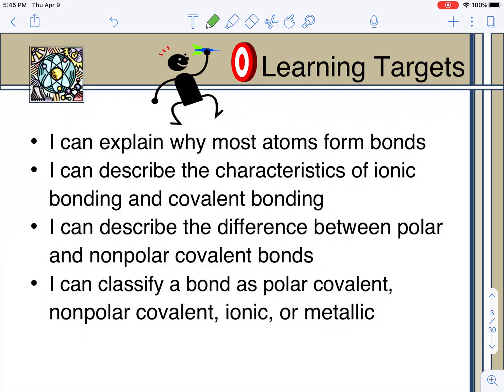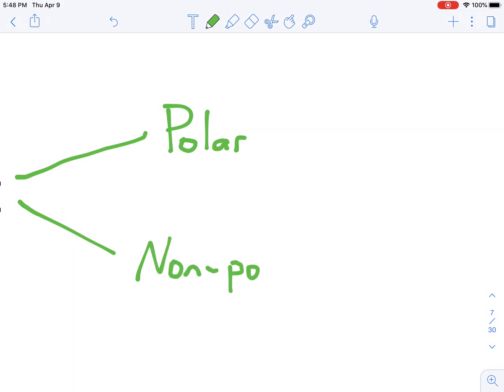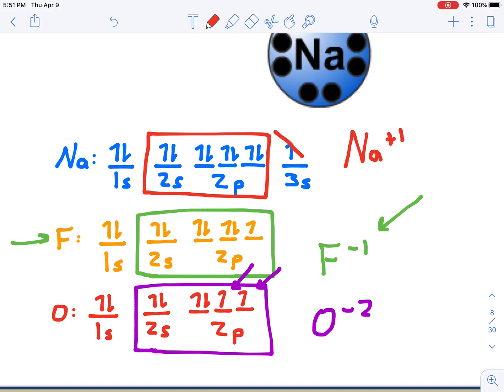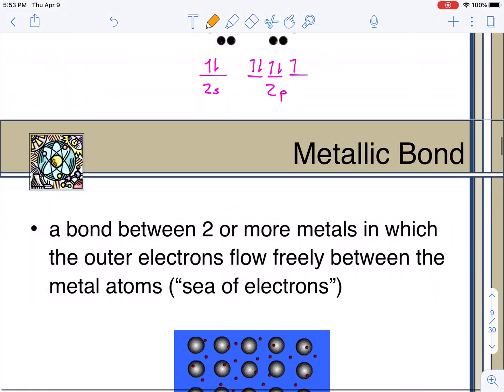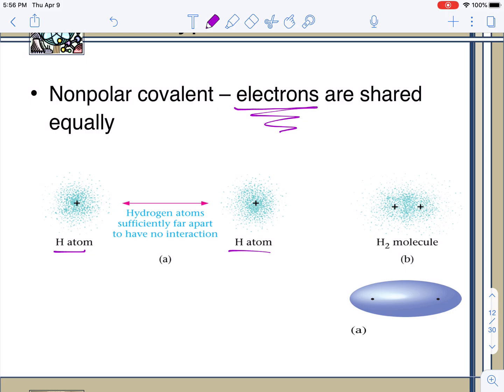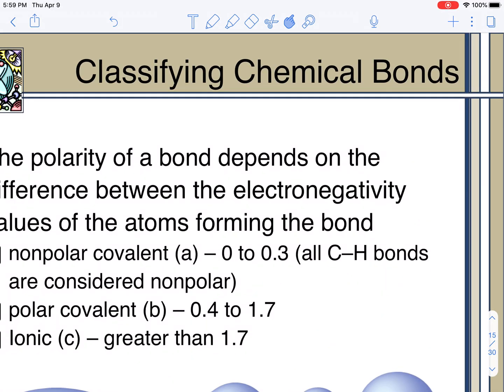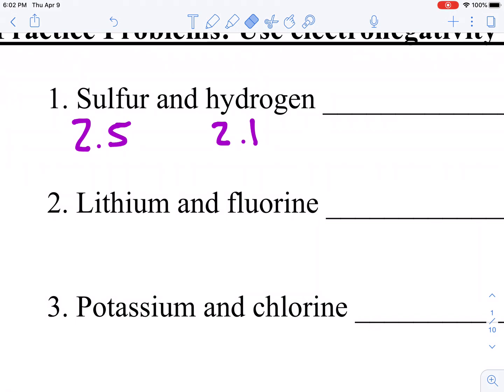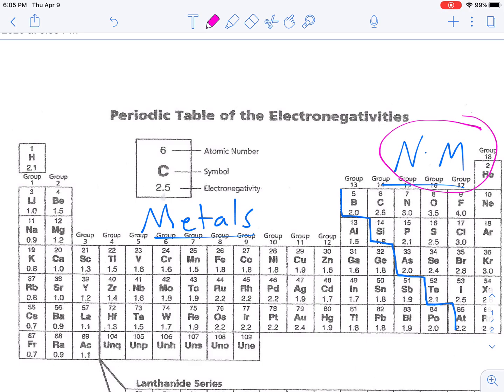01 Chemical Bonding Notes